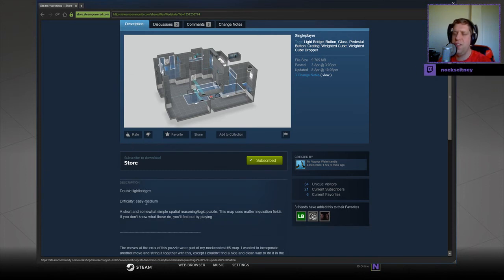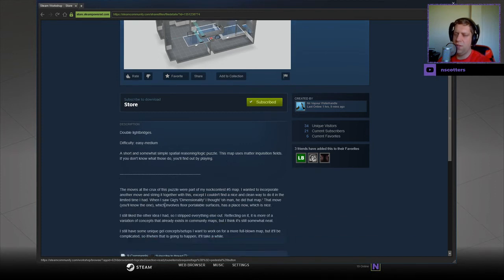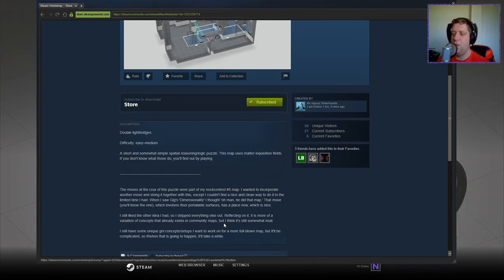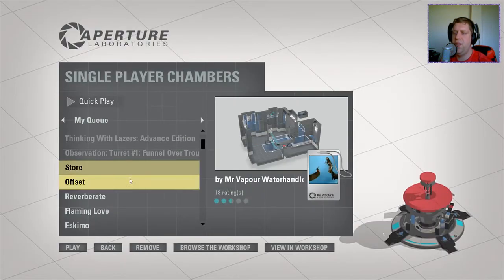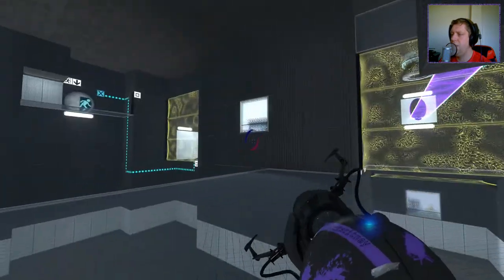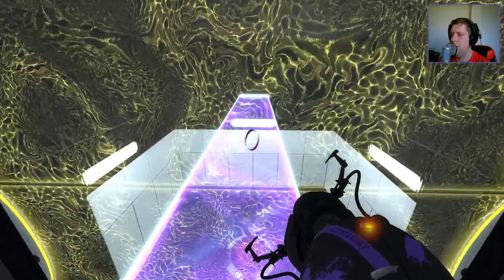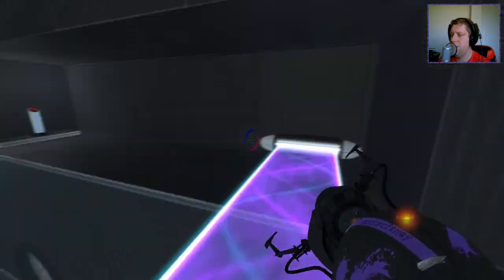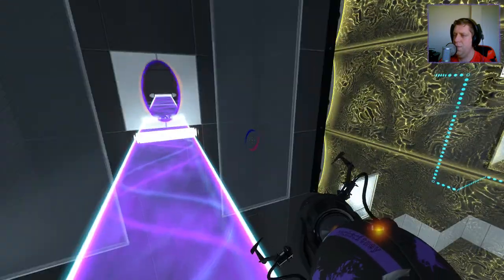[Portal 2] "Store" by Mr Vapour Waterhandle